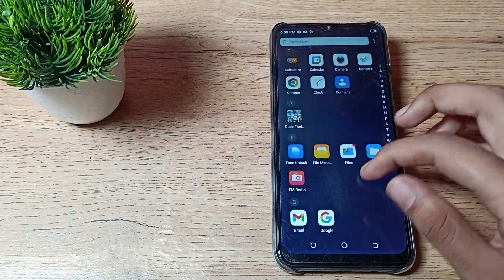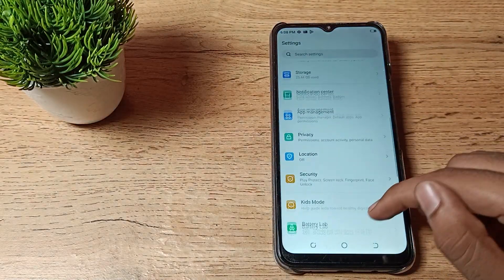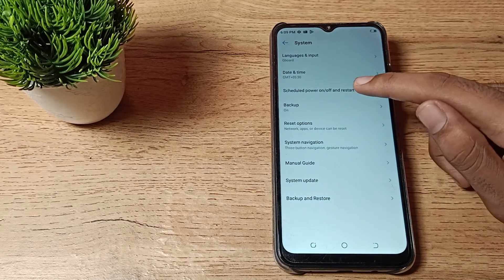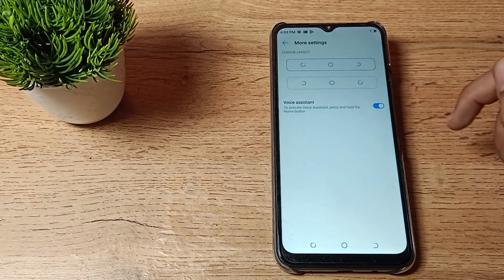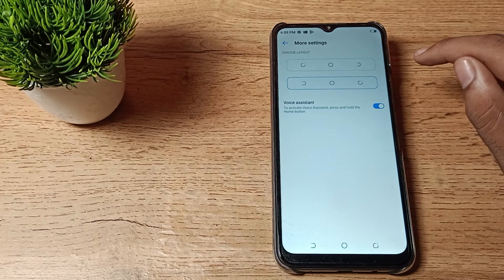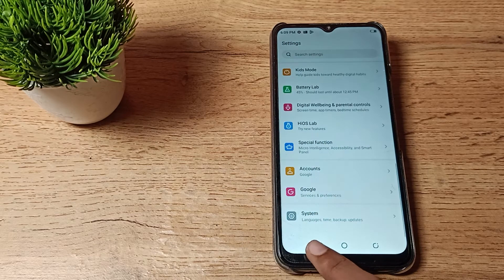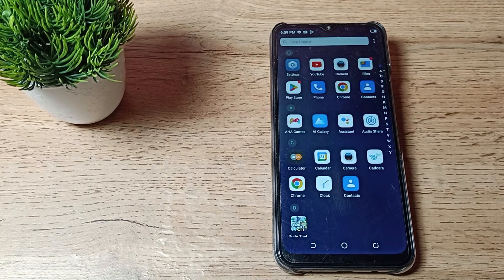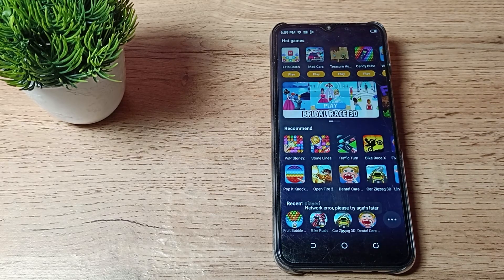How to change 3 Button Layout in tecno spark 7 phone, Button Layout style setting